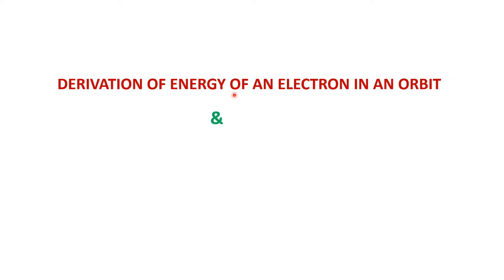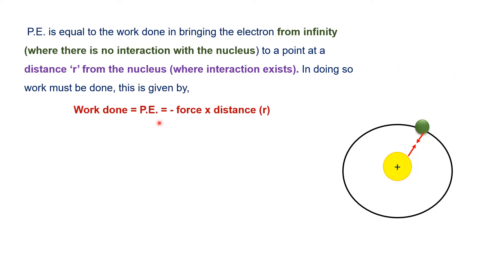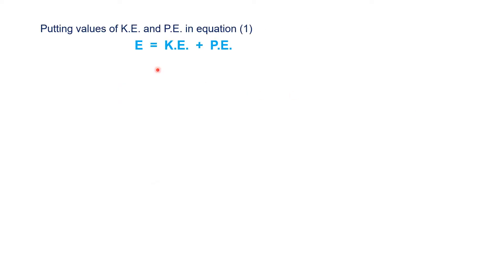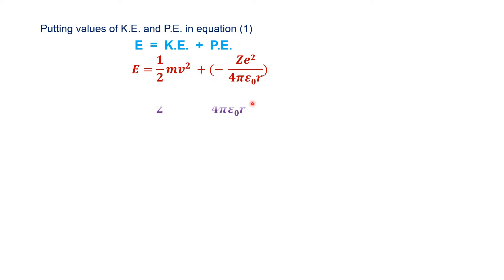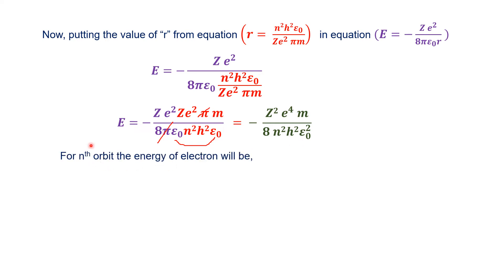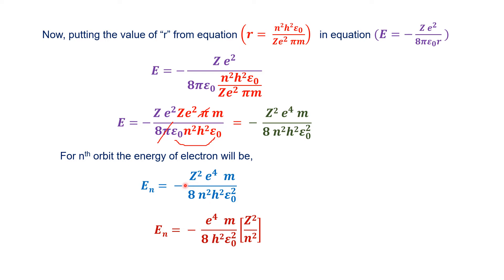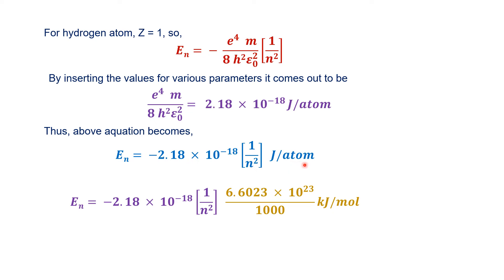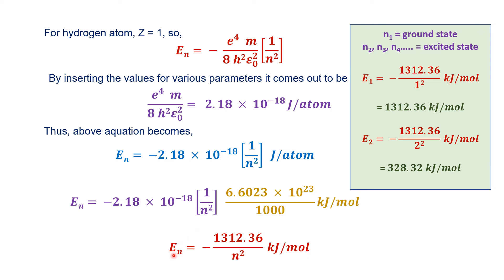Derivation of energy of an electron in an orbit, and difference of energy between shells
this video is about Derivation of energy of an electron in an orbit, and difference of energy between shells